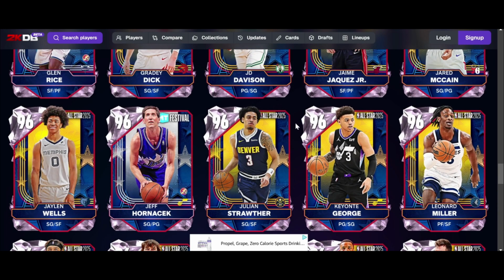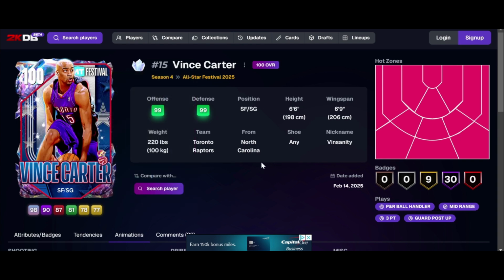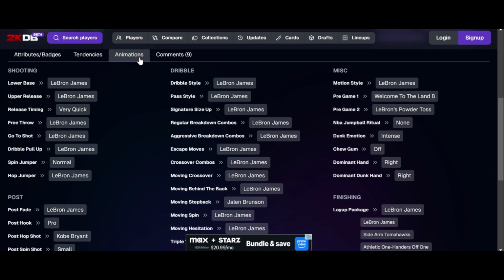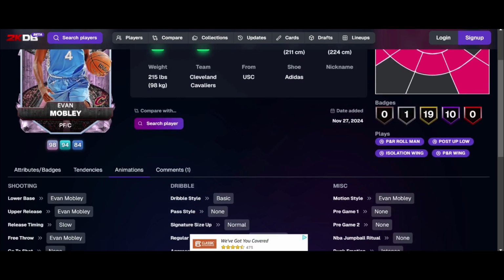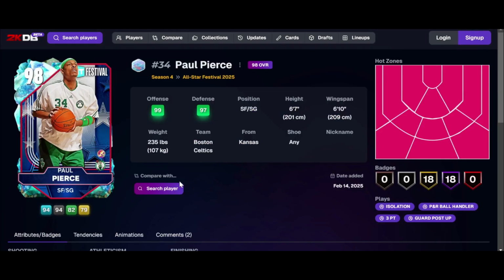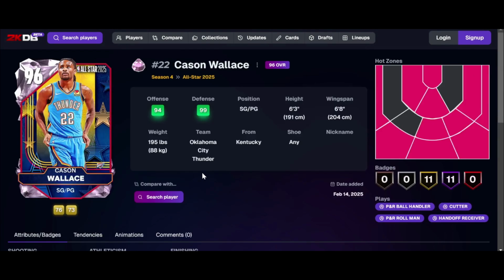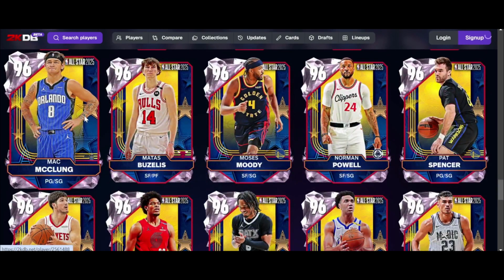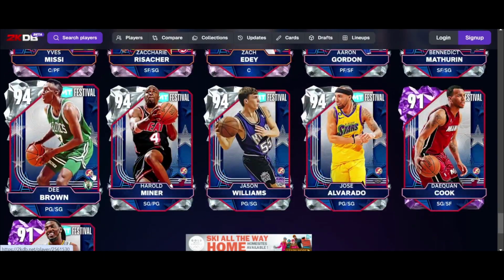NEW ALL STAR CARDS IN NBA 2K25 MyTEAM! WHICH PLAYERS ARE WORTH BUYING?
New all star cards are available in NBA 2K25 MyTeam. This will cause the auction house market to crash. These all star cards include dark matter LeBron James, dark matter Steph Curry, dark matter Kevin Durant, dark matter Nikola Jokic, dark matter Shai Gilgeous Alexander, dark matter Jayson Tatum, dark matter Giannis Antetokounmpo, dark matter Karl Anthony Towns, galaxy opal James Harden, galaxy opal Jaren Jackson Jr, galaxy opal Anthony Edwards, galaxy opal Victor Wembanyama and more. 100 overall Vince Carter is also available as part of the MyTeam All Star Festival. Other cards available in the MyTeam Festival include dark matter Magic Johnson, dark matter Larry Bird and more. I hope this helps your no money spent squad, budget squad or god squad.